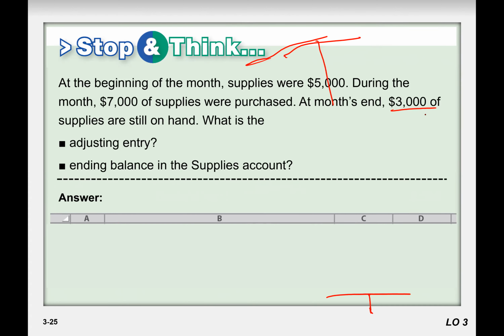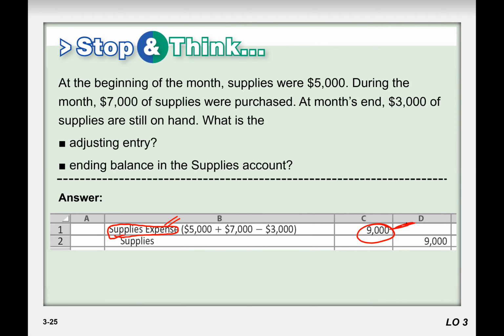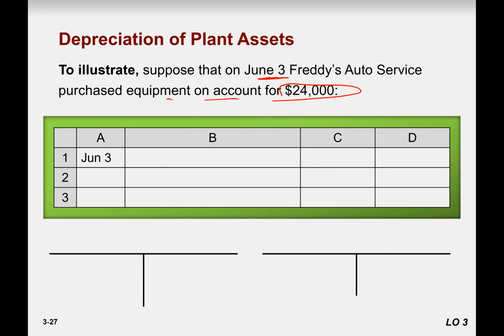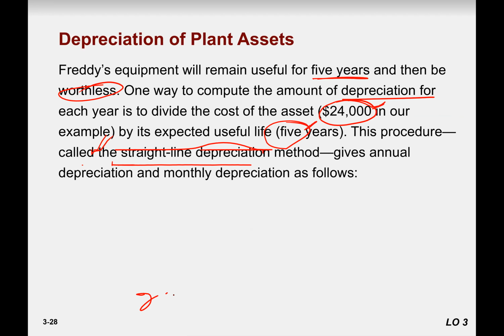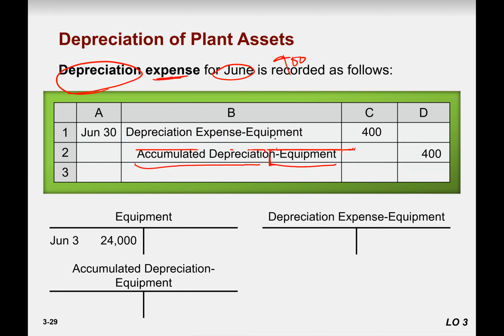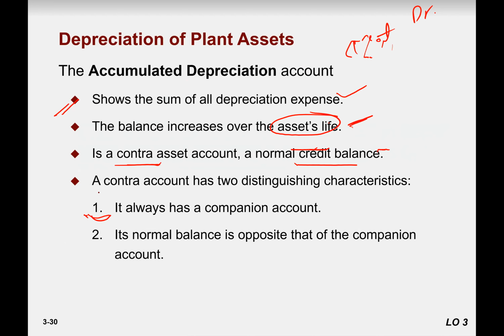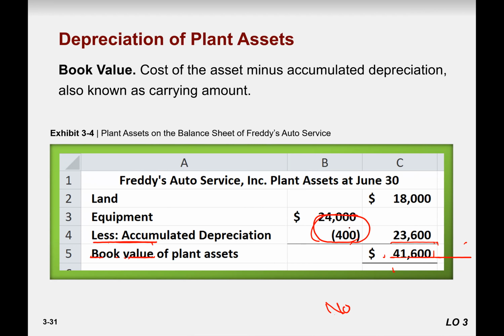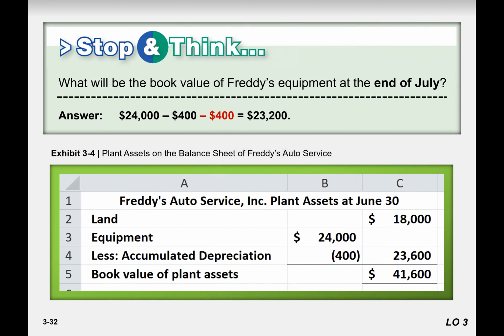Accounting (Fall 2021) Lecture 5 - Accrual Accounting & Income - 5